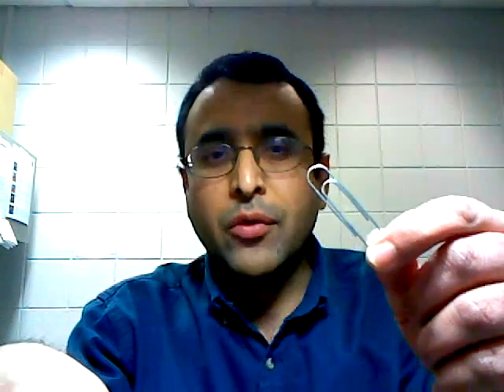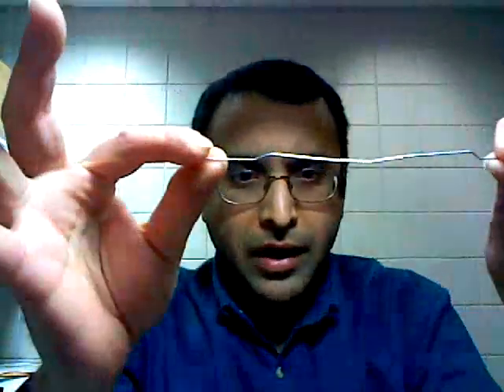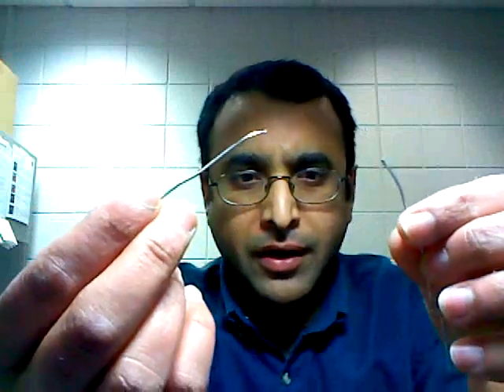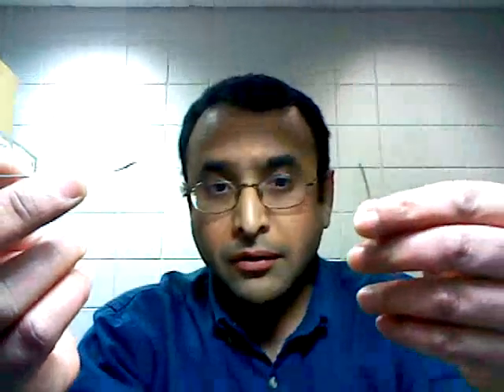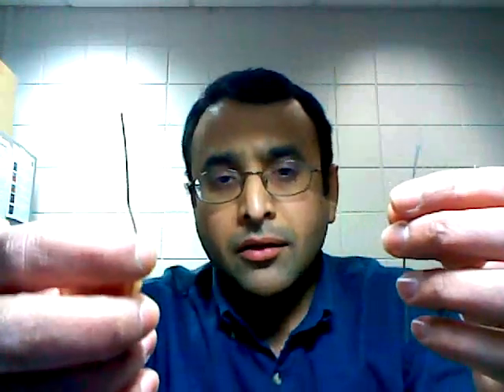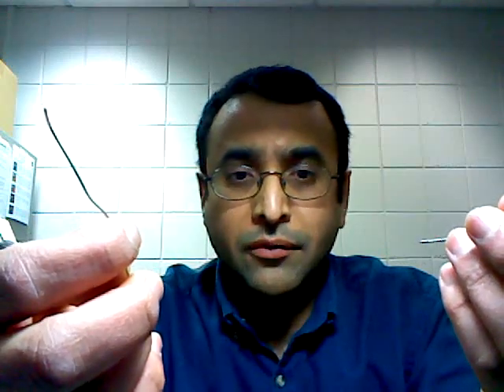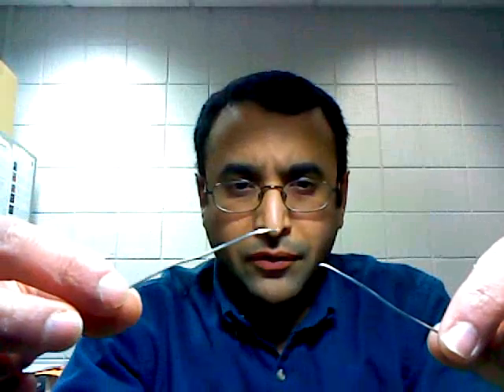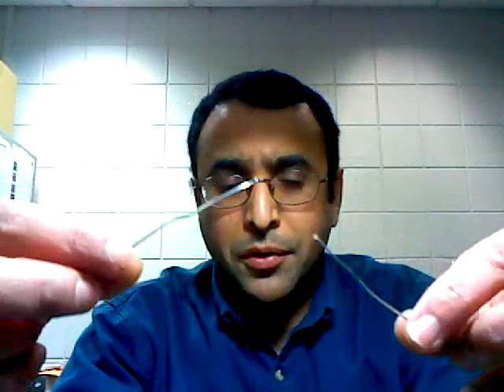Metal Fatigue failure demo using paper clip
This is a simple illustration of failure under cyclic loading, aka the metal fatigue failure. In the first part, same material (paper clip wire) could easily withstand 50 N of force without any noticeable deformation. But the same wire can fail without much effort at a lower value of force.